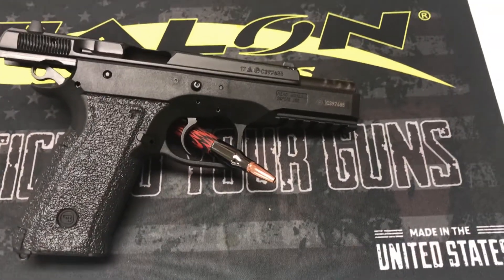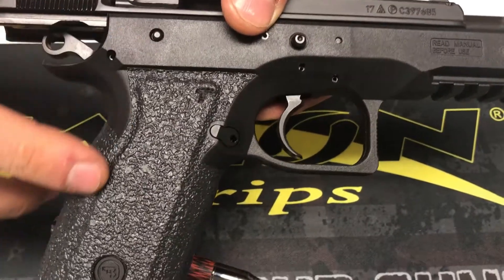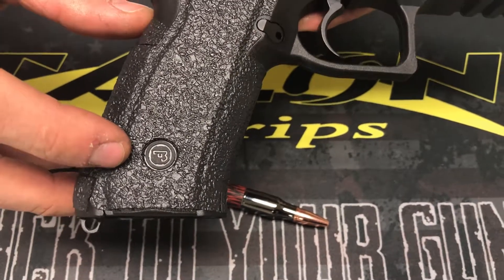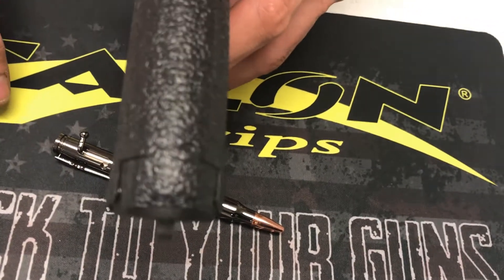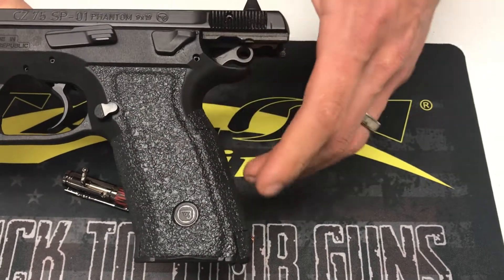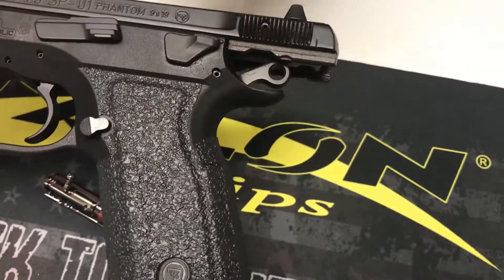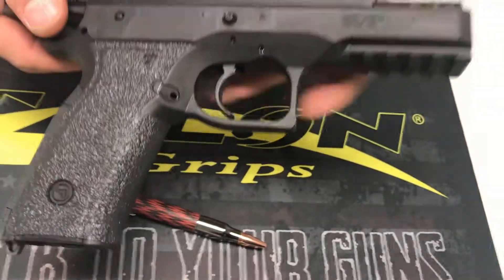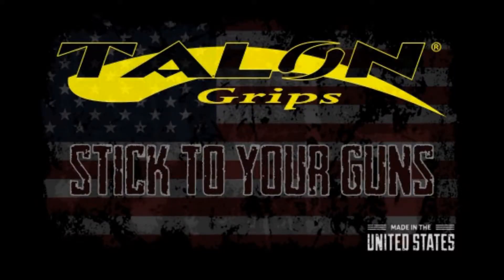Overview CZ 75 SP01 Phantom | TALON Grips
A quick look at how our TALON Grip looks on the CZ 75 SP01 Phantom.

talongrips

Sign up for our newsletter at the bottom of each webpage

   The TALON Team.